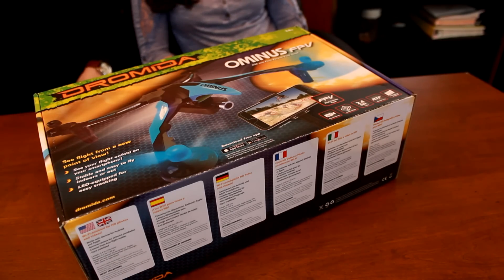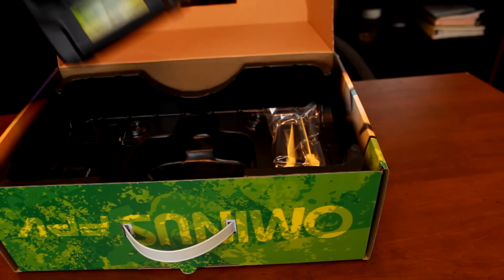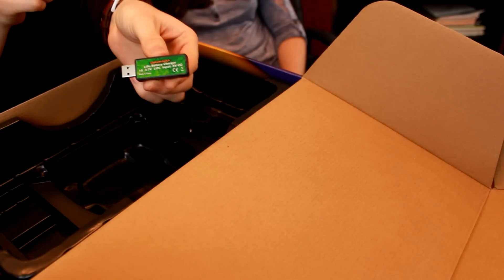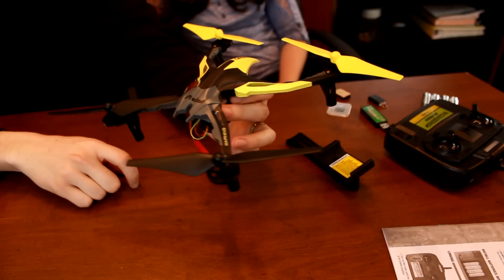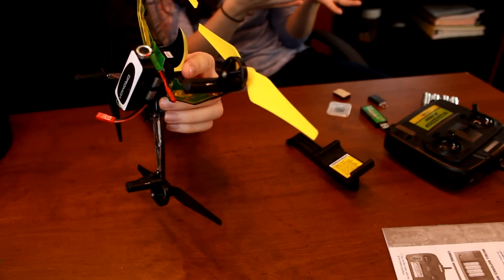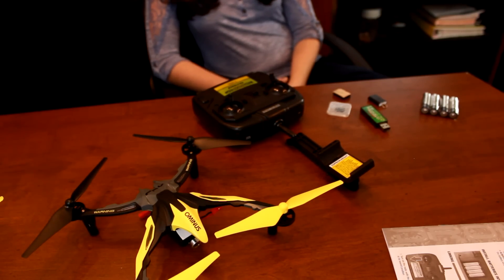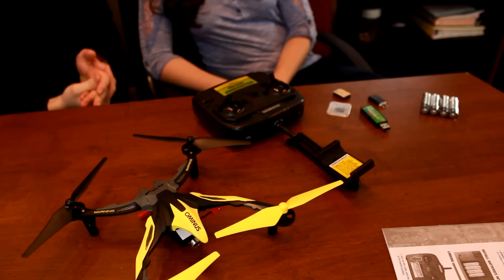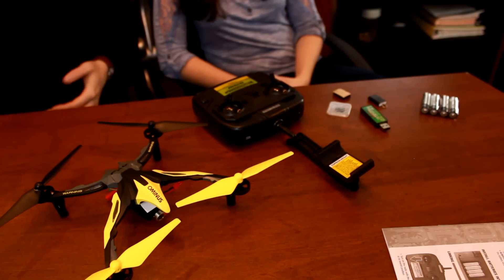Dromida Ominus FPV Unboxing First Person View RC Quadcopter - TheRcSaylors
Dromida Ominus FPV UAV Quadcopter RTF Unboxing!
What could be more exciting than the toughest quadcopter and most impressive quadcopter to date, the Ominus, going FPV?!  Nate and Abby of TheRcSaylors unbox the New Dromida Ominus FPV UAV RC Quadcopter to take a closer look until the weather clears in this unboxing vid.  Let's see what comes in the box!

Was this video entertaining to you in Any Way?  Consider supporting TheRcSaylors with one of the options below:

Support TheRcSaylors Through Fan Funding - Help Nate and Abby make more fresh quality content! Every contribution is helpful, big or small.

Don't forget to stop by our channel to find out how You can Win Free RC Stuff!